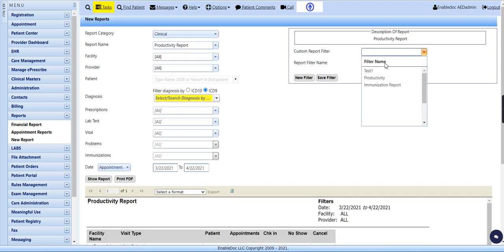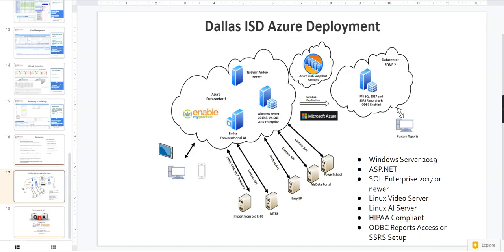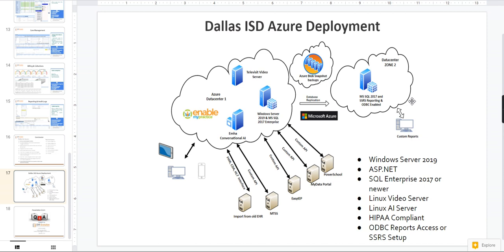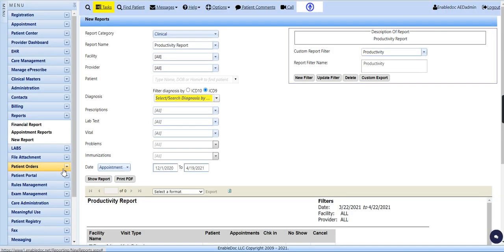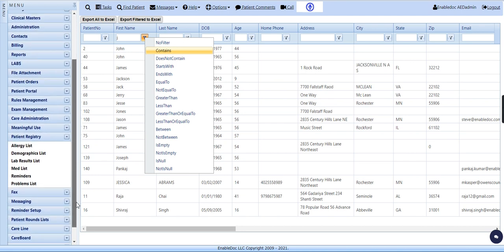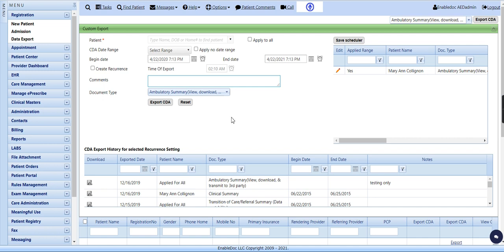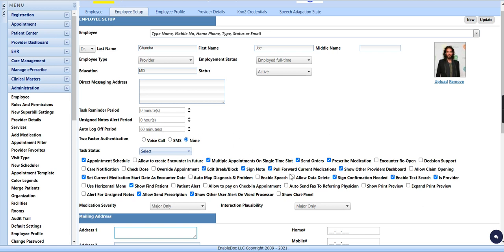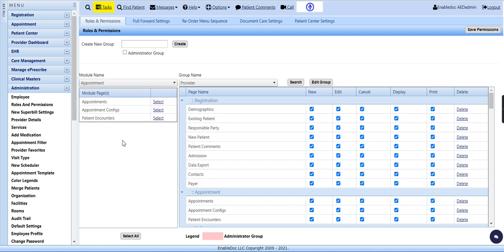Dallas ISD Reports & Technical Demo Enablemypractice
Demonstration of the Enablemypractice Reports, Audit Logs, Technical Overview and Security.